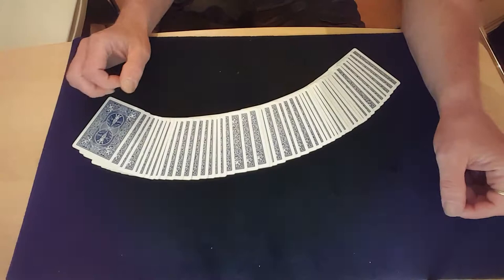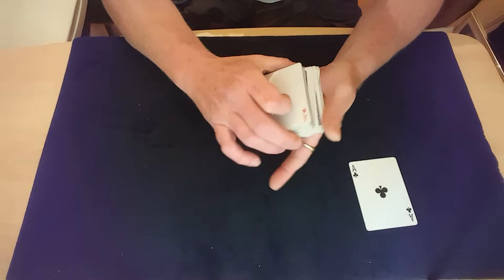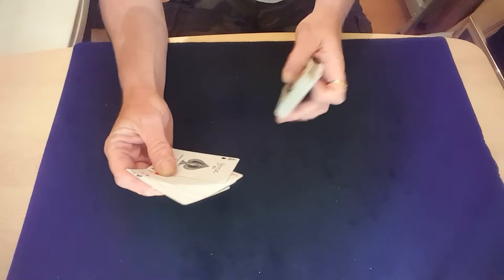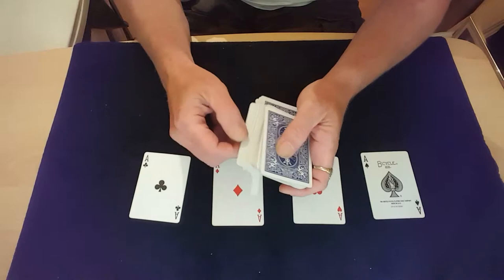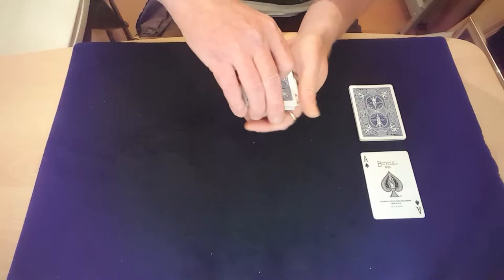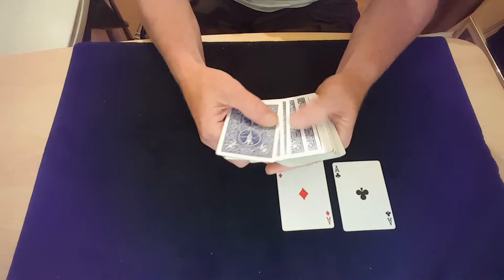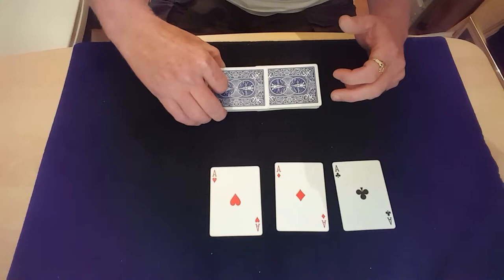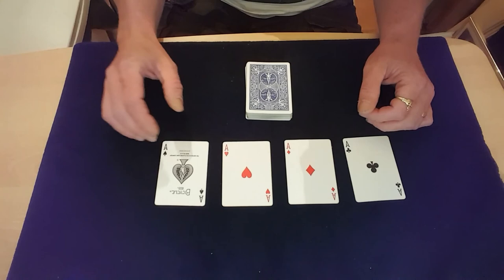4 Ace trick by Frank Garcia. Performance and tutorial. Card Tricks.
Hello viewers,
I hope you enjoy this one by Frank Garcia.
It is quite an easy trick to do as there are no real sleights to do.
It is a bit more than a beginner trick, but not too much as it can be done by anyone with a basic understanding of card magic.
I hope you enjoy my performance of it, and stick around for the tutorial.